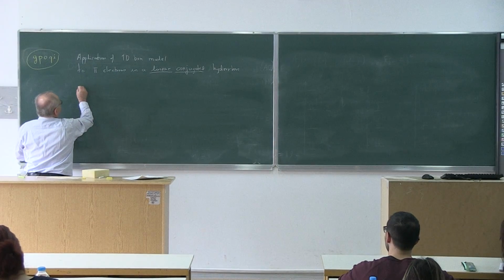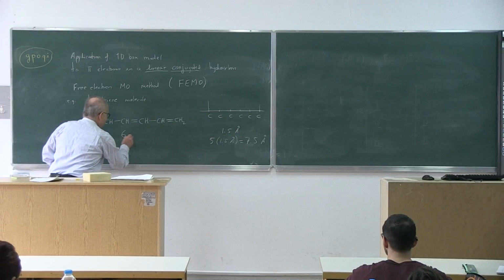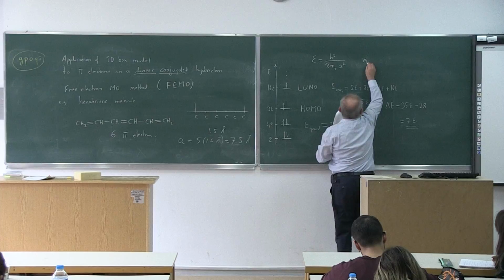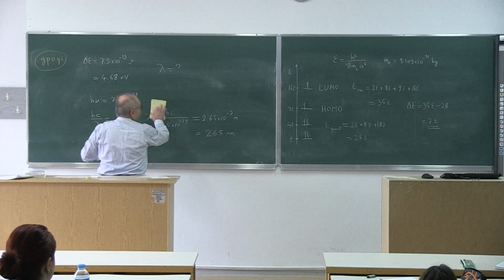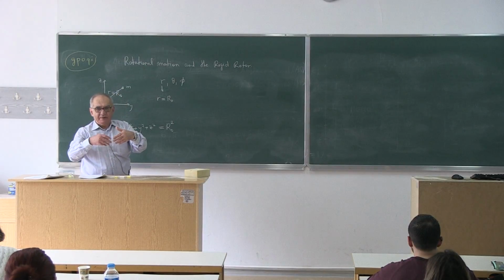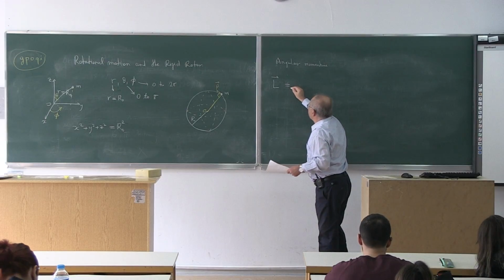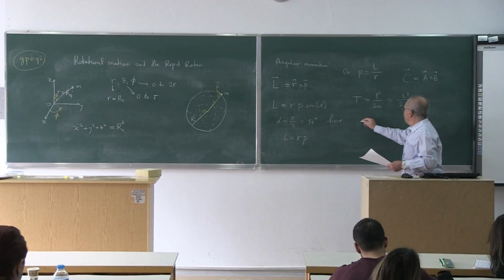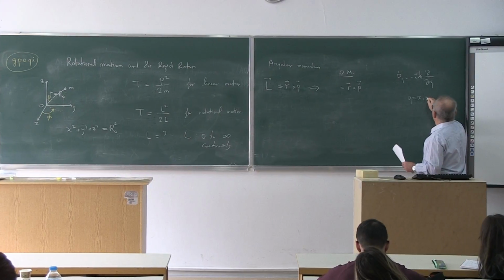Quantum Chemistry - Lecture 4.4